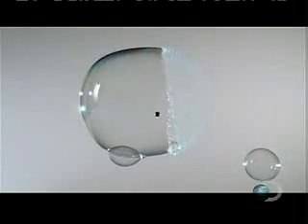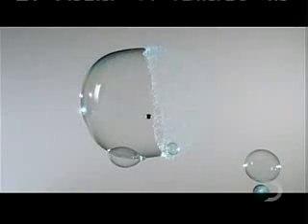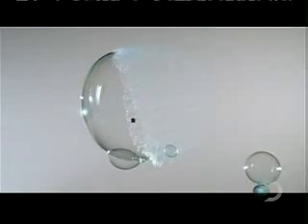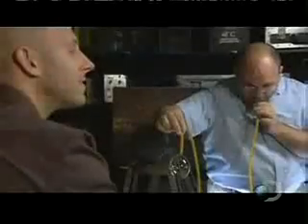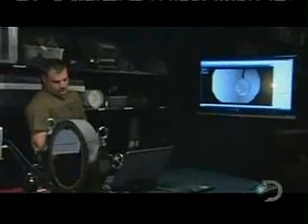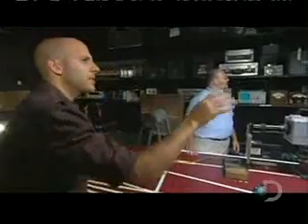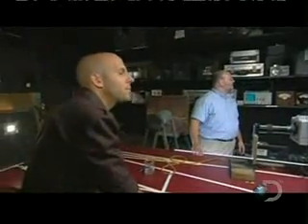Time Warp -Air Turbulence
Slow motion video of air turbulence.